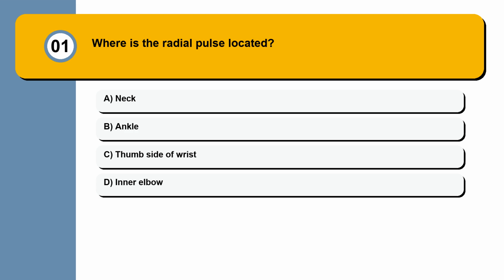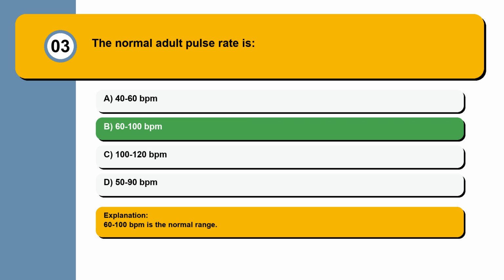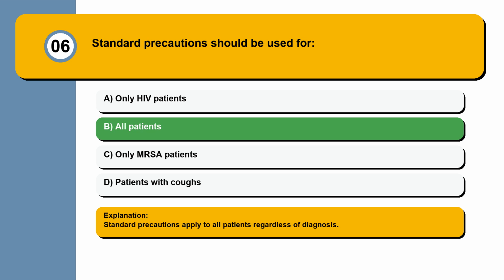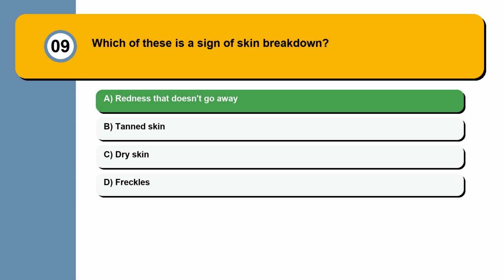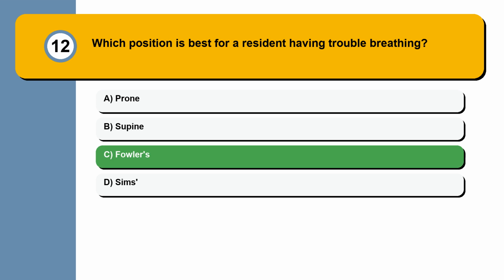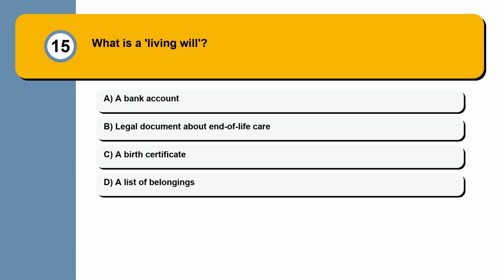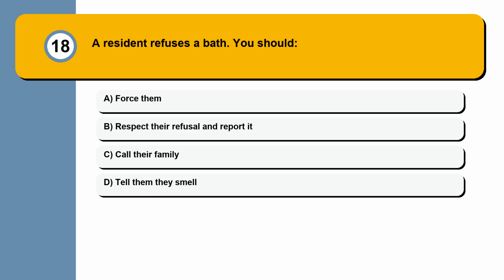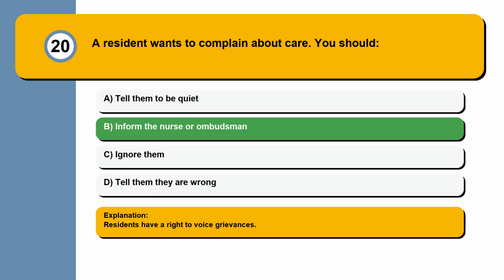Pass the 2026 CNA Infection Control Exam FAST 40 New Questions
Are you preparing to take your Certified Nursing Assistant state board exam in 2026? Infection control is one of the most heavily tested and critically important subjects on the official CNA written exam. This video provides forty brand new, highly accurate infection control questions and answers designed specifically for the updated 2026 testing cycle. Whether you are taking the Prometric, Pearson Vue, Credentia, or Headmaster exam, mastering these specific clinical scenarios is essential to passing your test on the very first attempt and securing your nursing assistant certification.

We understand how stressful preparing for the state board exam can be. That is why we break down every single practice question to help you fully grasp the core concepts behind standard precautions, airborne pathogens, contact transmission, proper hand hygiene, correct PPE donning and doffing sequences, and bloodborne pathogen safety protocols. Memorizing answers from a textbook is rarely enough to succeed. You need to deeply understand the reasoning behind every nursing action to ensure patient safety, protect yourself in the healthcare setting, and easily pass your certification test.

If you find yourself struggling with these concepts or need further assistance preparing for your state boards, we also provide these services, resources, and help to ensure you pass your certification exam with complete confidence.

Infection control is not just a chapter in your textbook; it is the absolute foundation of safe patient care in nursing homes, hospitals, and assisted living facilities. As a certified nursing assistant, you are the frontline defender against healthcare associated infections. The written exam evaluates your ability to make critical decisions in real time. For example, do you know the exact steps to take when handling soiled linens from a patient placed in droplet precautions? Are you completely confident in the precise sequence for removing a gown, mask, and gloves without cross contaminating your uniform? These are the exact types of scenarios you will face on the real 2026 CNA test, and we cover all of them in this comprehensive practice session.

We highly recommend treating this video exactly like the real exam. Grab a piece of paper, pause the video before the correct answer is revealed, and write down your choice. Tally up your final score at the end of the forty questions to see where you stand. A passing score typically requires a deep understanding of breaking the chain of infection, recognizing signs of systemic versus localized infections, and knowing the legal and ethical responsibilities surrounding hazardous waste disposal. If you miss a question, take the time to review why the correct answer is the safest choice for the resident.

By dedicating time to these updated 2026 practice questions, you are actively reducing your test anxiety and building the clinical knowledge required to excel in your healthcare career. Our mission is to help dedicated students like you transition from the classroom into a rewarding career as a healthcare professional. We constantly update our materials to reflect the latest guidelines from the CDC and the national nursing assistant testing registries so you never have to worry about studying outdated material.

Remember that your role as a CNA is vital to the healthcare team. Nurses and doctors rely heavily on your observational skills and strict adherence to facility infection policies. Whether you are dealing with multidrug resistant organisms or seasonal influenza outbreaks, your daily actions directly impact the health outcomes of vulnerable populations. Preparing for the written exam is your first step in proving you are ready for this massive responsibility. Bookmark this practice session, return to it a few days before your actual test date, and review the concepts until they become second nature. Make sure you watch the entire video, as the questions increase in difficulty toward the end, perfectly mimicking the structure of the actual state board examination. Your success as a future certified nursing assistant starts right here with a solid mastery of infection control.